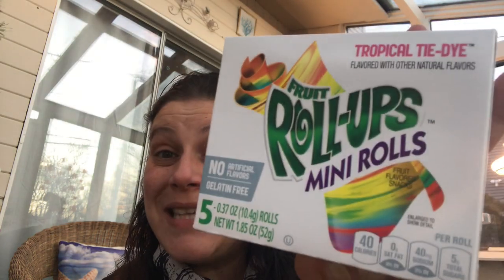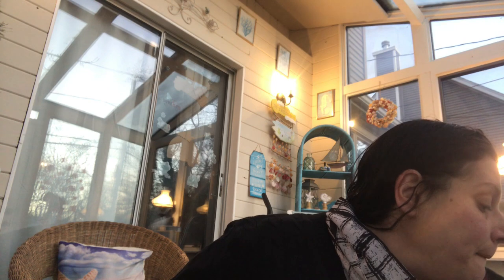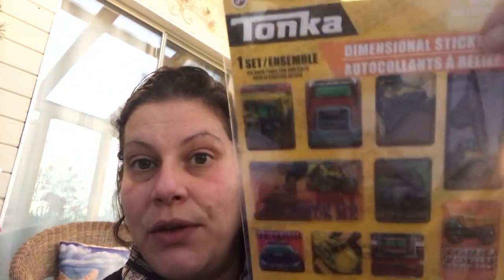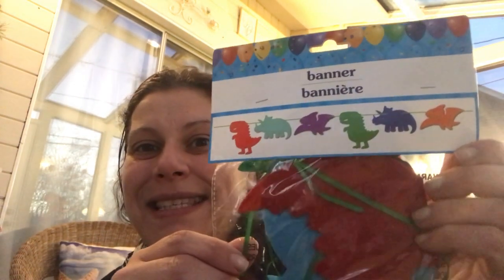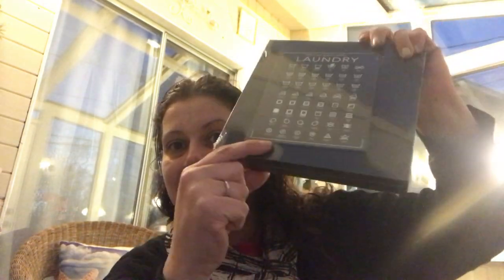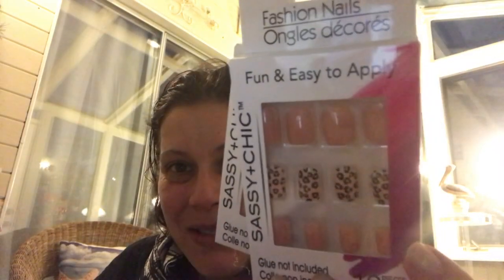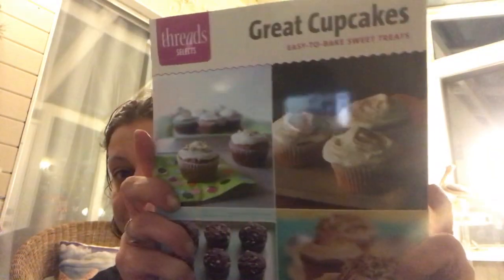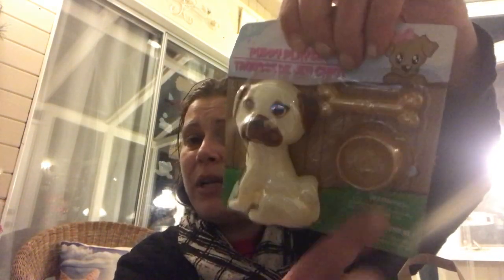GIGANTIC Dollar Tree Haul! 🛍 Dec 6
Hey everyone! Long overdue Dollar Tree Haul! Once again, I’ve been Chauffeuring these items around town for quite a long while! I’ve been so busy  so this resulted in a MASSIVE haul.